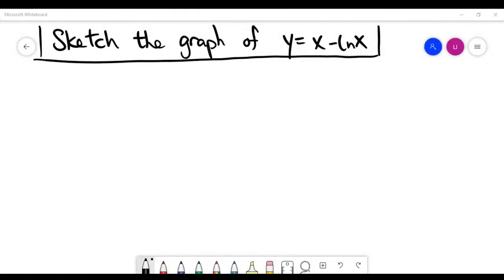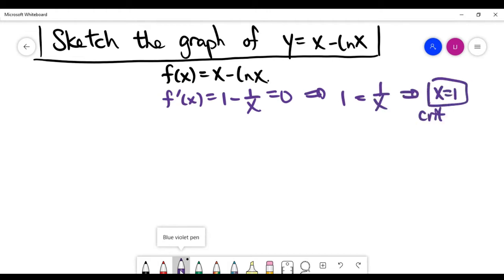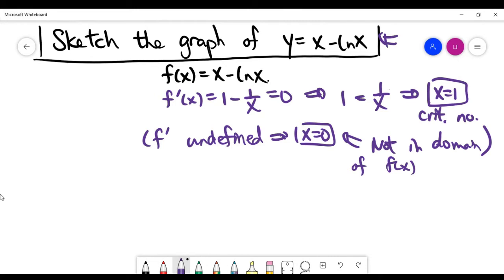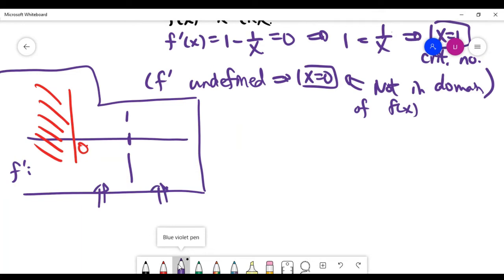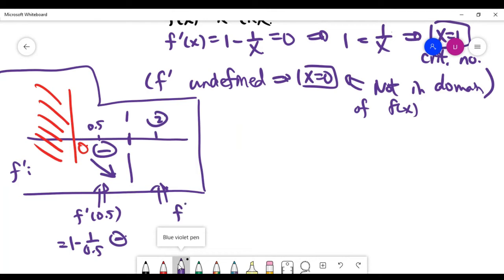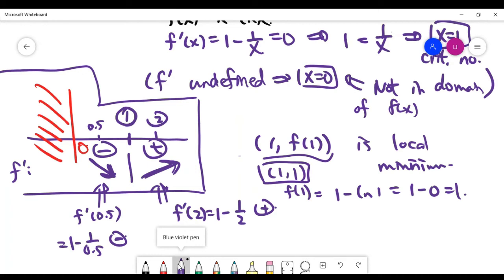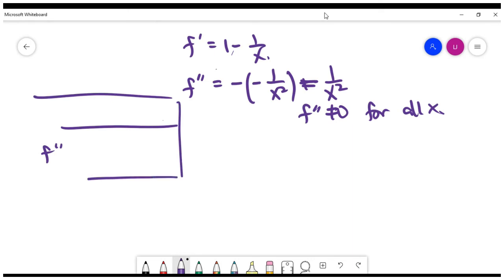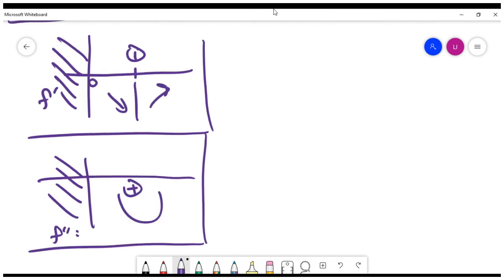Calculus: A graph-sketching exercise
We sketch the graph of the function y=x+ln(x), based on the sign tables of the first derivative and the second derivative.